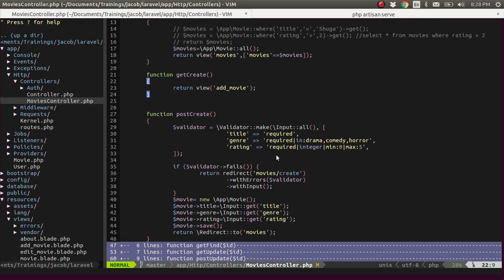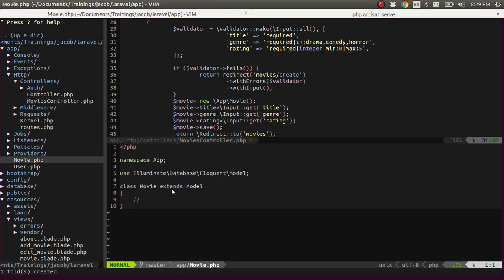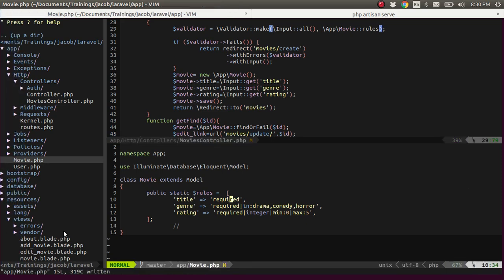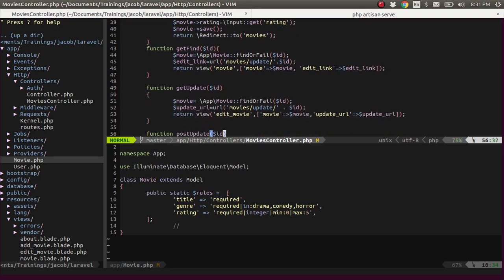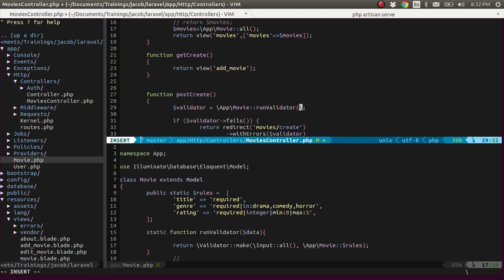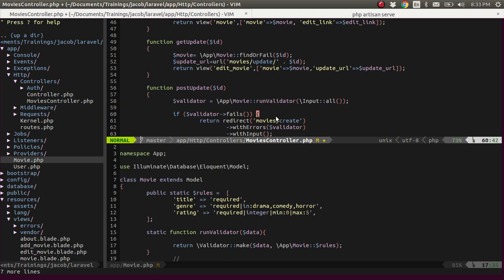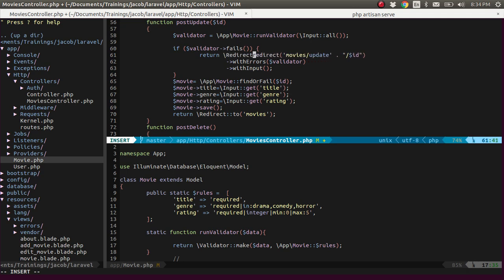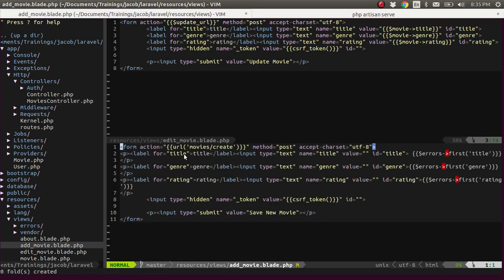14 03 better rules